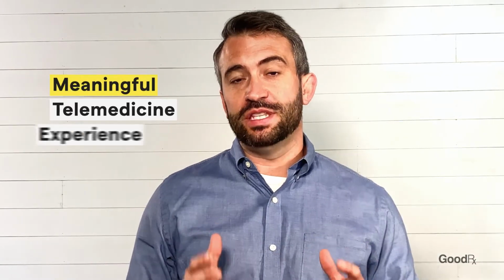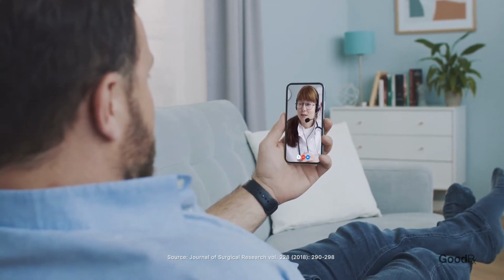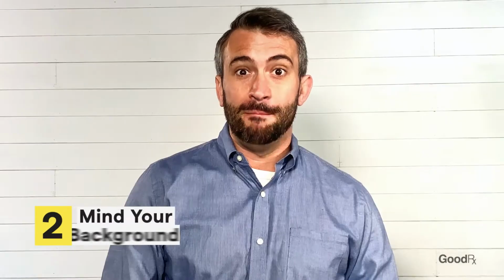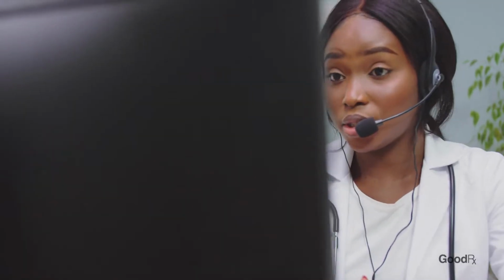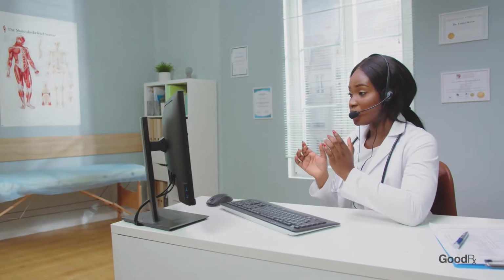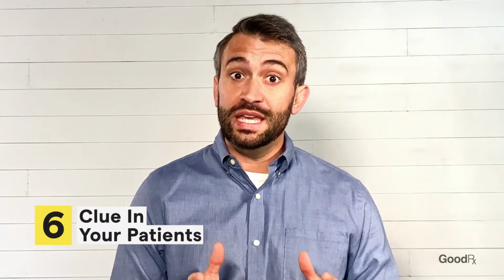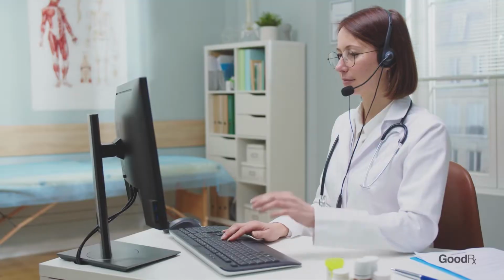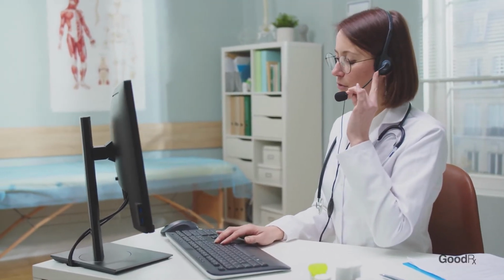Tackling Telemedicine: How to Improve Your “Webside” Manner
Here are 7 simple things you can do to improve your “webside” manner to ensure your patients have a meaningful telemedicine experience.